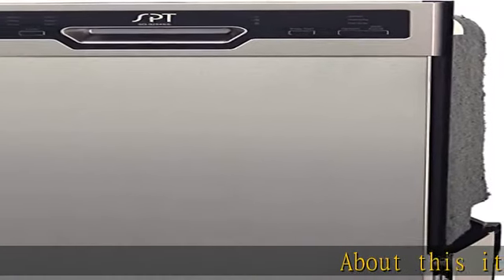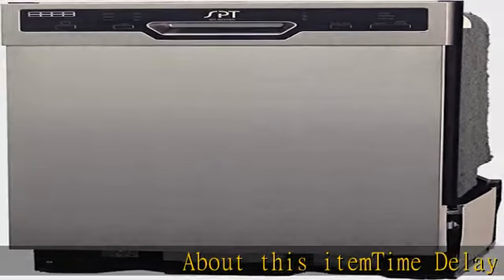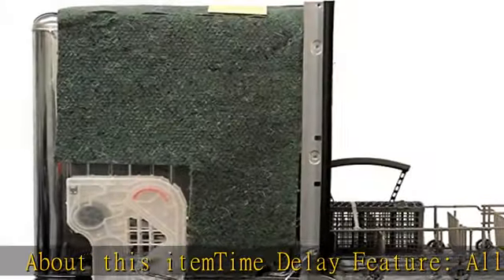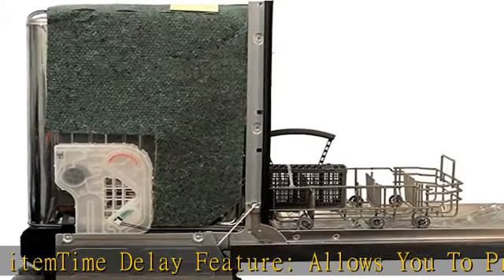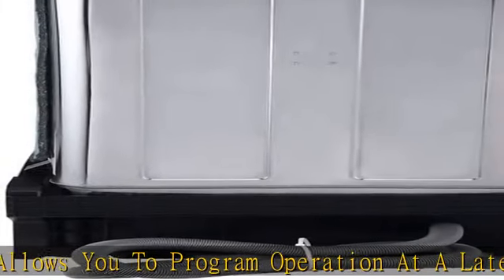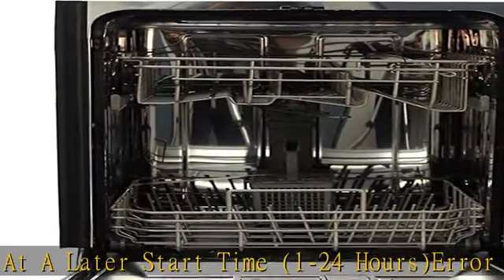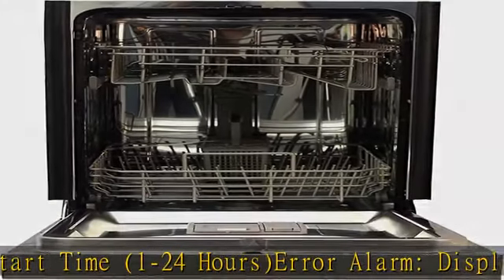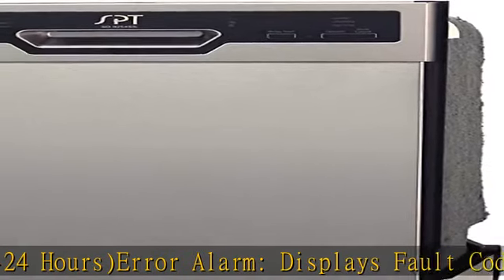SPT SD-9254SSA 18″ Wide Built-In Dishwasher w/Heated Drying, ENERGY STAR, 6 Wash Programs, 8 Place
SPT SD-9254SSA 18″ Wide Built-In Dishwasher w/Heated Drying, ENERGY STAR, 6 Wash Programs, 8 Place Settings and Stainless Steel Tub – Stainless